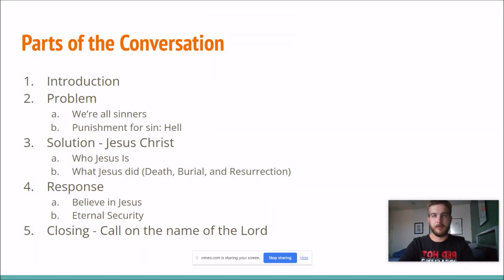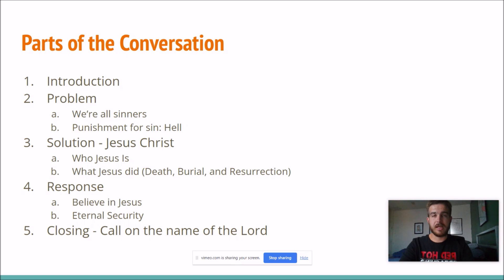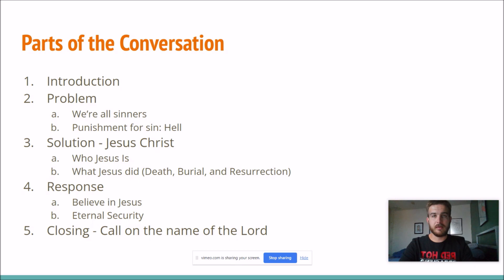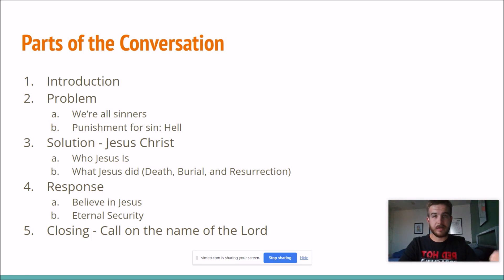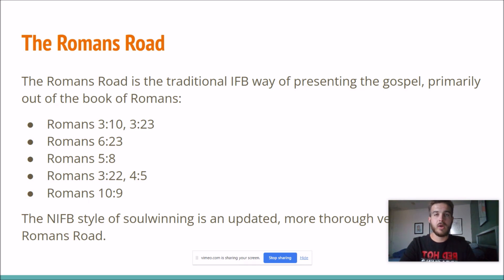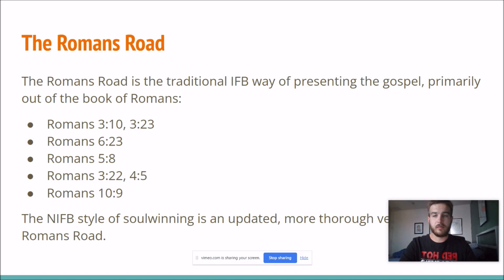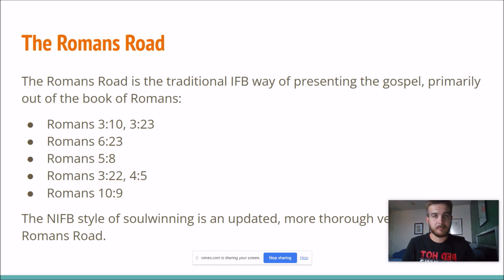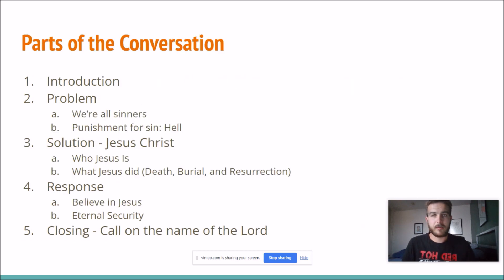How to Go Soulwinning #6: Parts of the Conversation